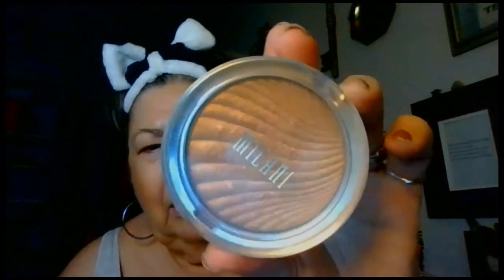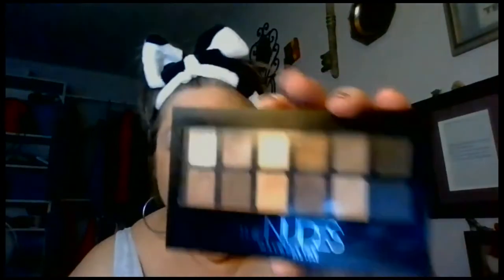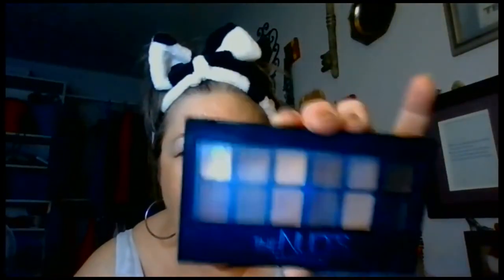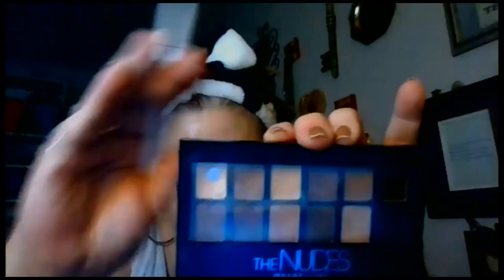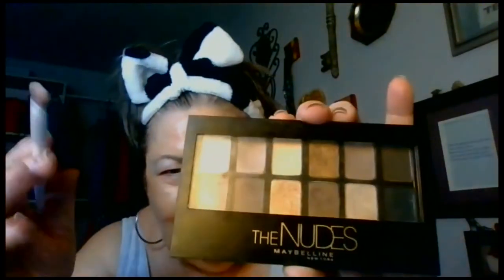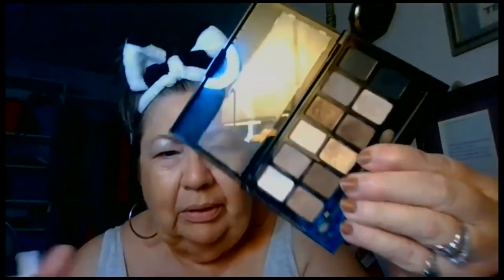GRWM 2021420 1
Getting ready with me as I go about an average day | SugarMay